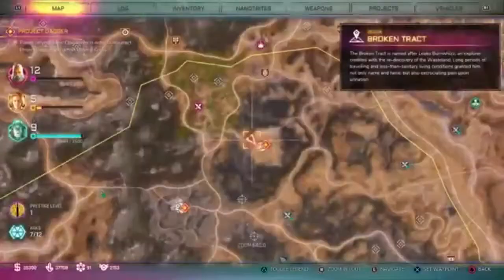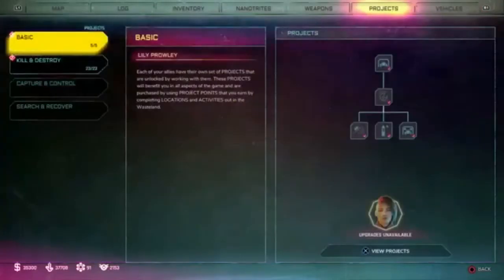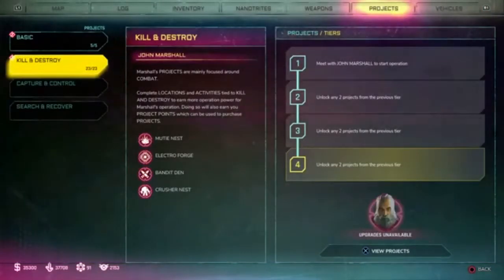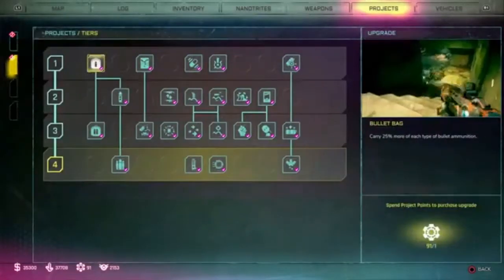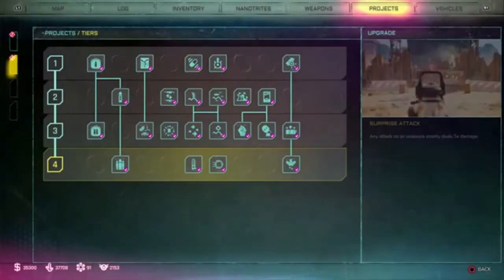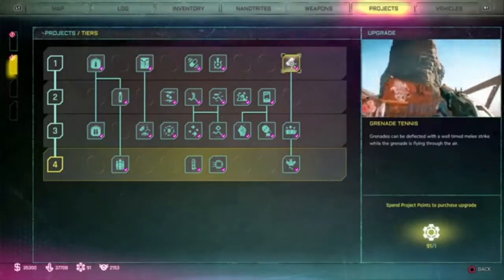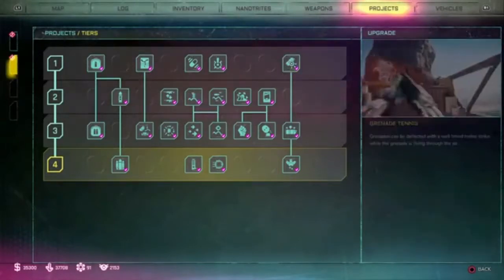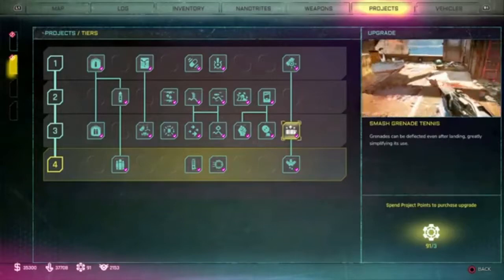Rage 2: Hot Potato Trophy Guide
Here we have the Hot Potato Trophy / Achievement Guide where you need to Reflect An Enemy's Grenade